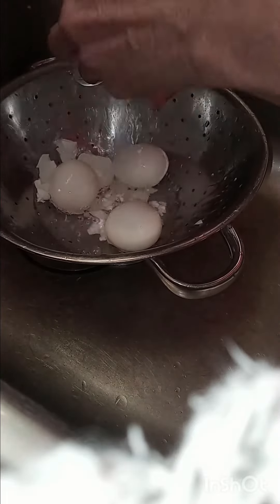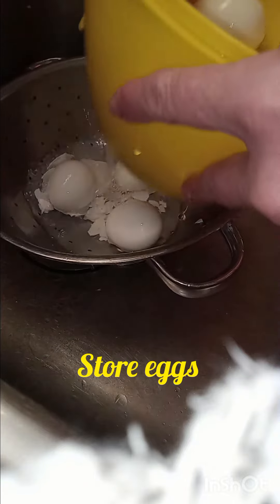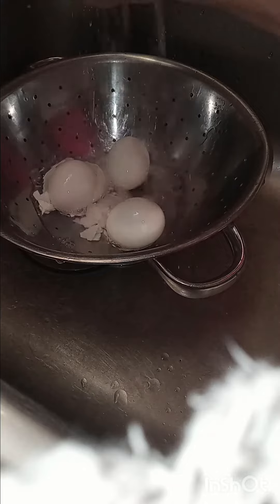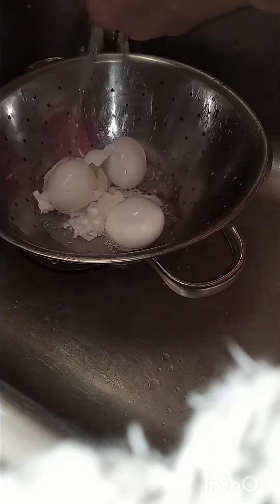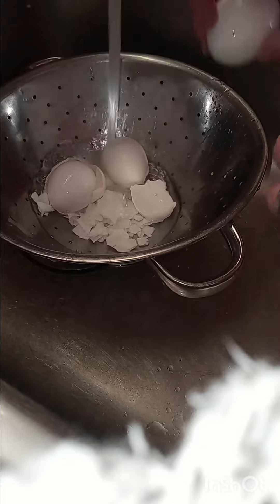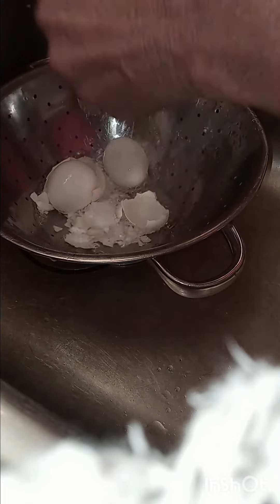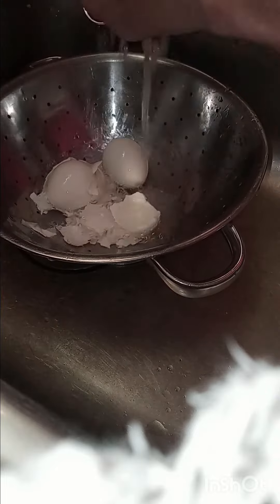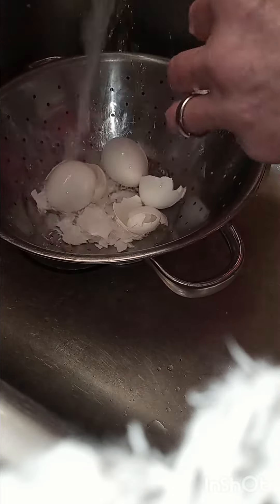Let's peel some 🥚 eggs together.